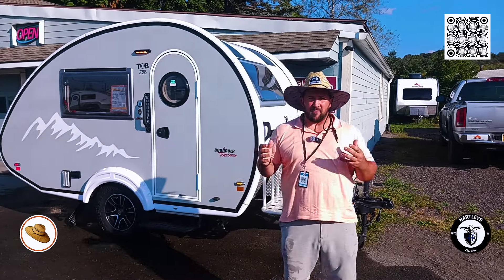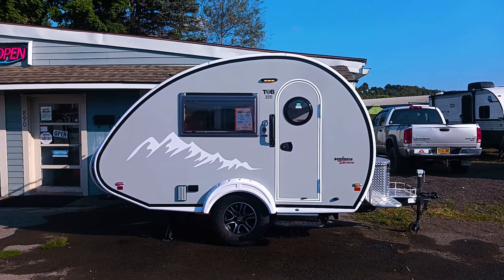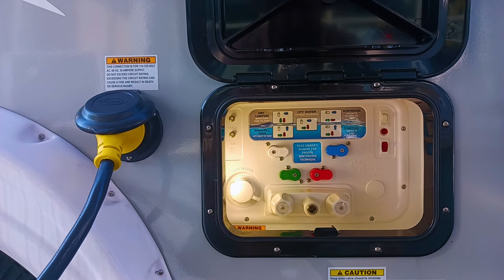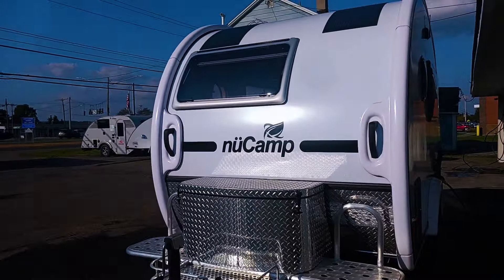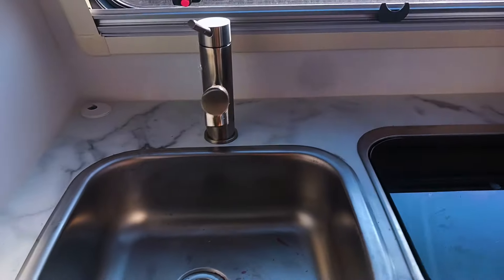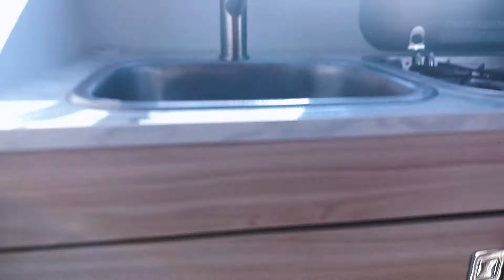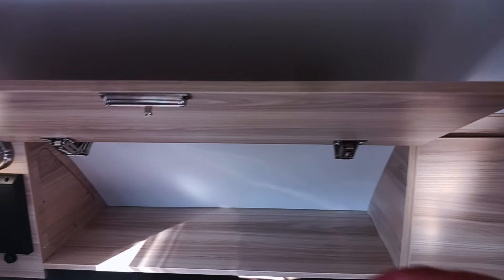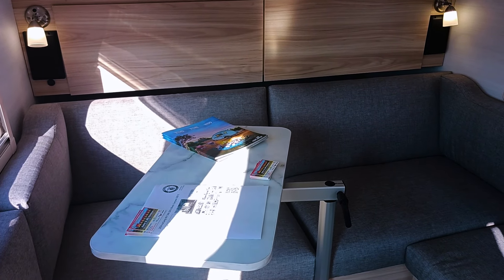OFF GRID Teardrop black canyon 320 by@nucamprv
The 2024 nuCamp 320 Black Canyon is here, and it's loaded with amazing features. With an upgraded solar package boasting a total of 380 watts, a standard 100 amp/hr Battleborn lithium battery, holding tank heaters, and sleek under glow lights, this boondocker is designed to take your camping experience to the next level this Christmas season.
Even better, this beauty is easily towable by SUVs and Mini Vans, making it convenient for all adventurers. Visit Hartleys Auto & RV Center in Cortland NY. Don't miss this opportunity to extend your season and make wonderful memories!